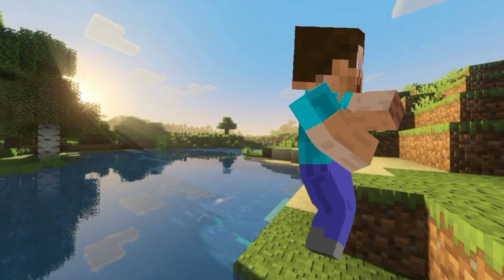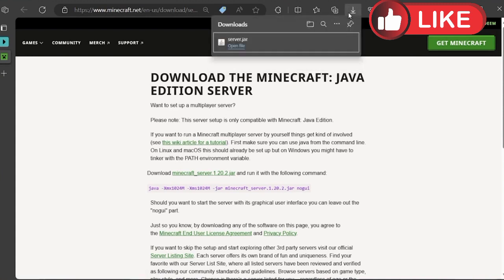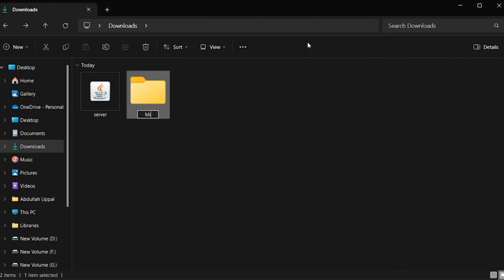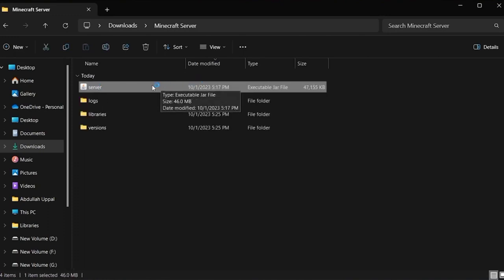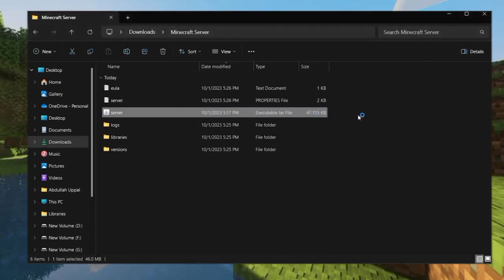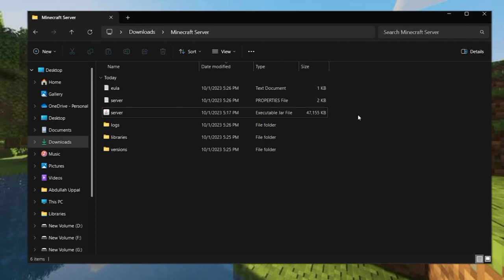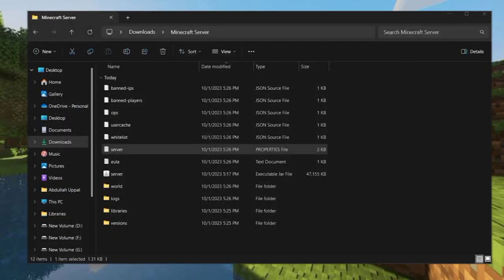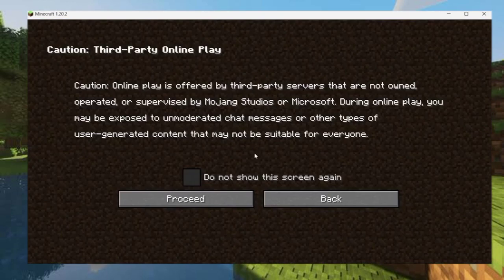How To Make A Minecraft Server For Free | Easy 2023 Updated - All Versions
In this Video we show you How To Make A Minecraft Server For Free.

Timestamps:
0:00 Intro
0:10 Download The Server Files
0:38 Create minecraft Server Folder
1:15 Create Minecraft Server
1:56 Ready To Play
2:02 Outro